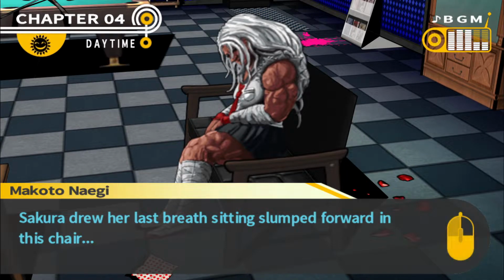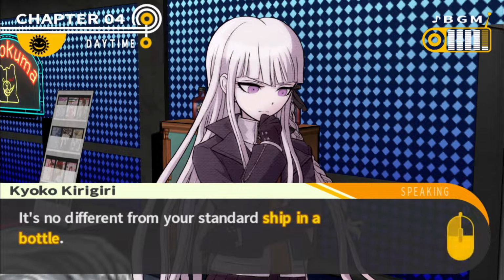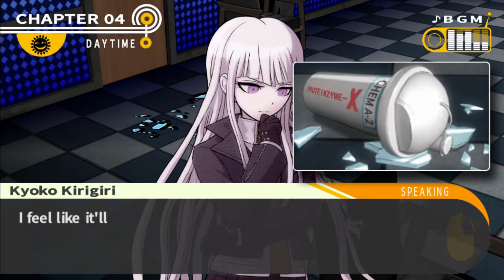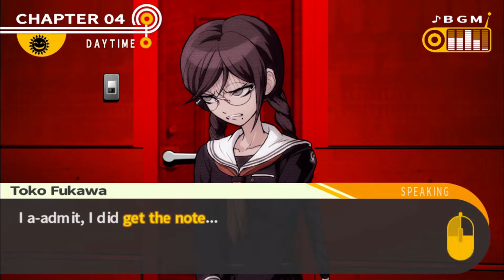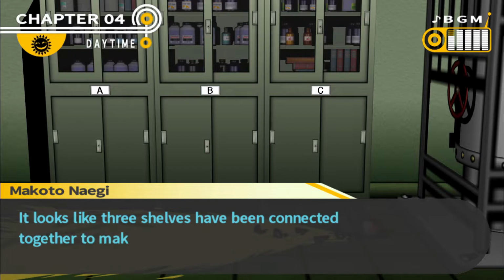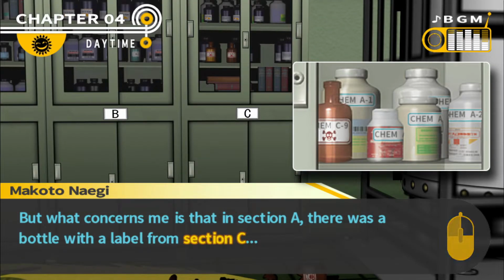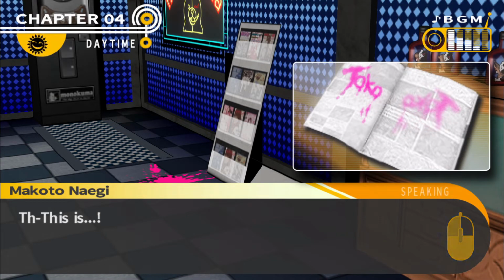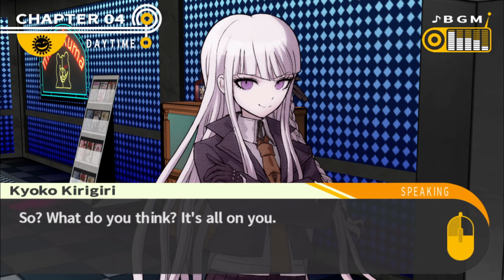CHEMICALS & CHESS PIECES | Lets Play Danganronpa: Trigger Happy Havoc #30 (BLIND)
Makoto investigates the fourth murder to take place among the Hope's Peak Ultimates with a little help from Kyoko.